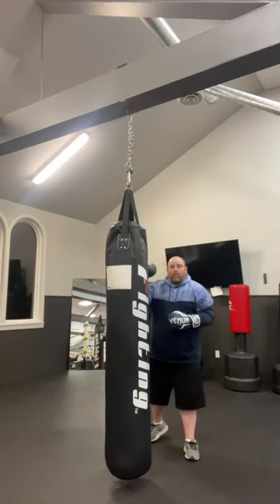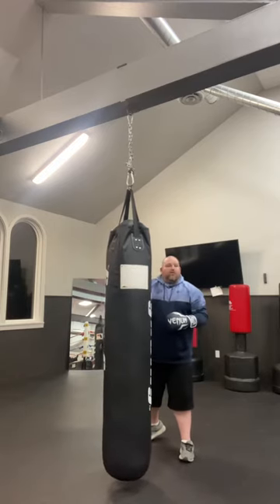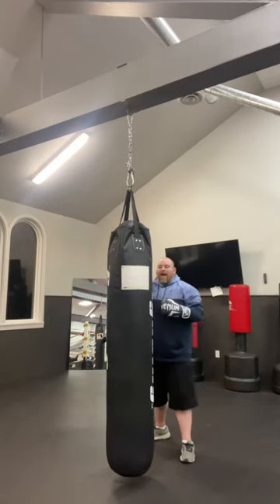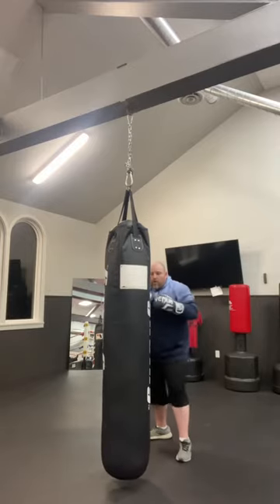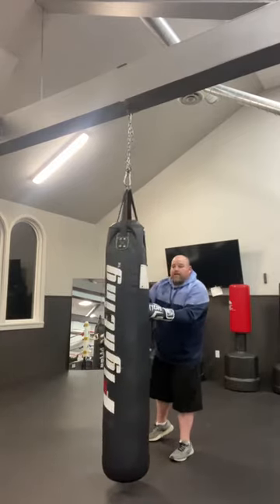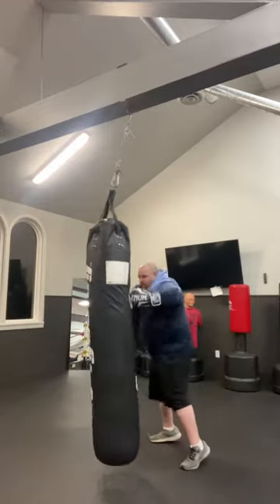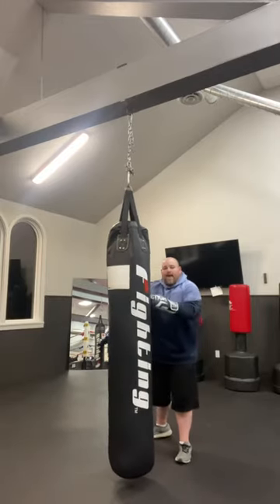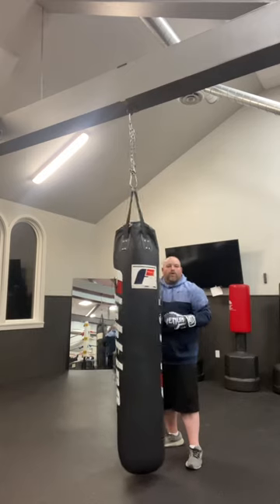Boxing : Building Power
Bag Work Drill to specifically Build Power!